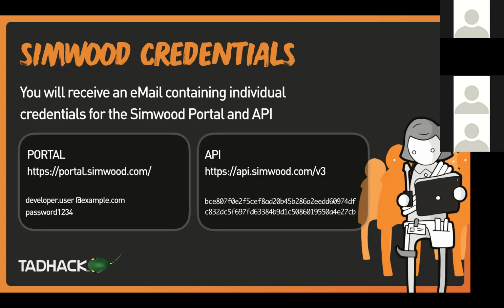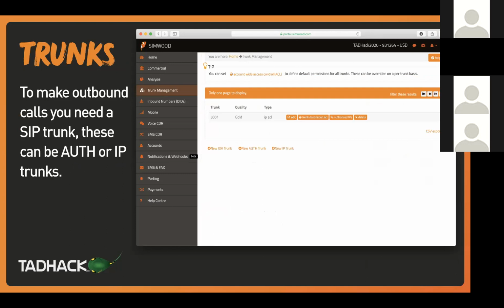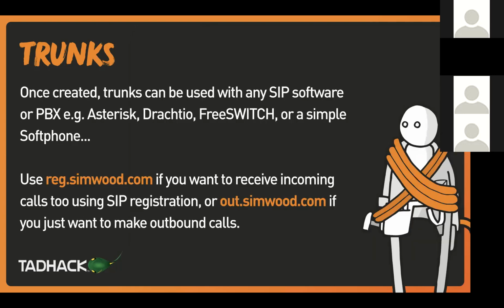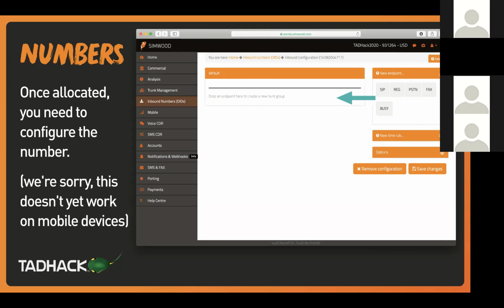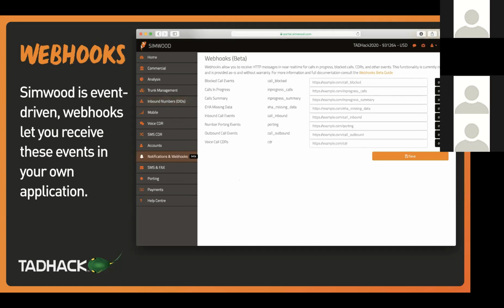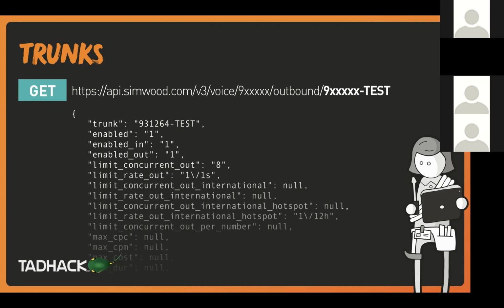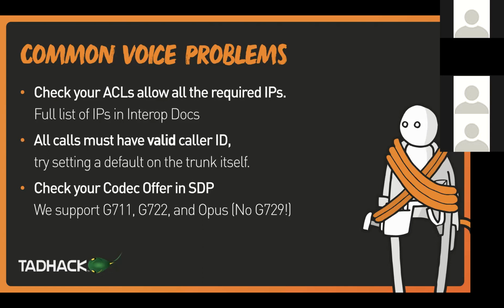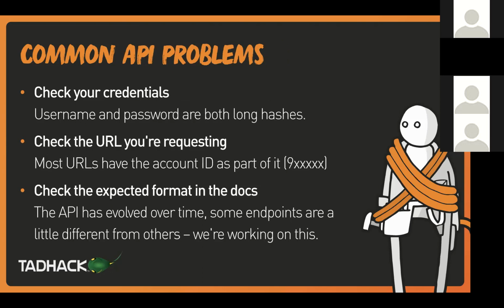Simwood Resources for TADHack-mini Orlando 2020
Introduction to Simwood's Resources for TADHack-mini Orlando 2020